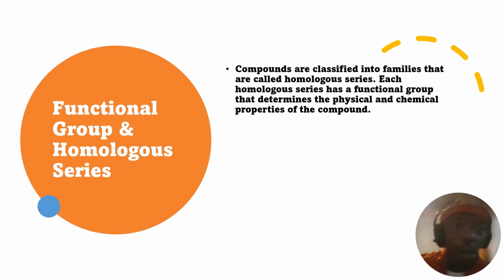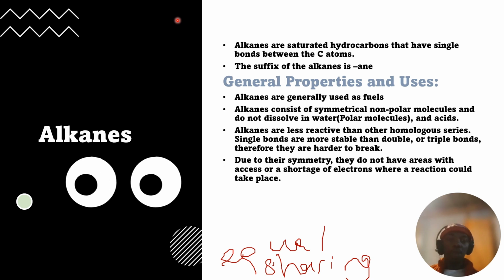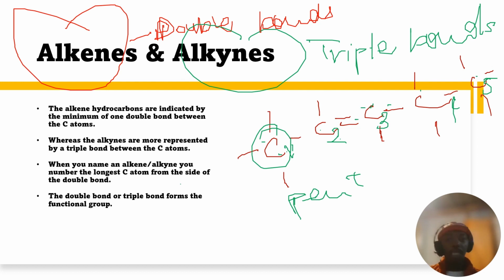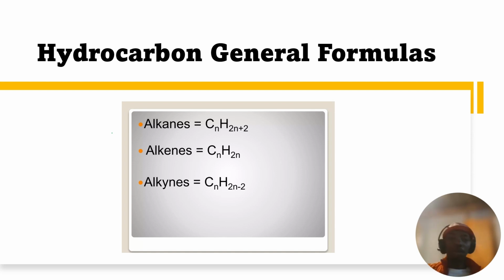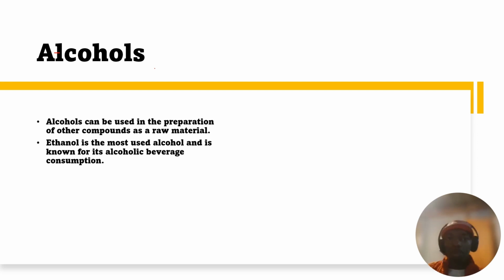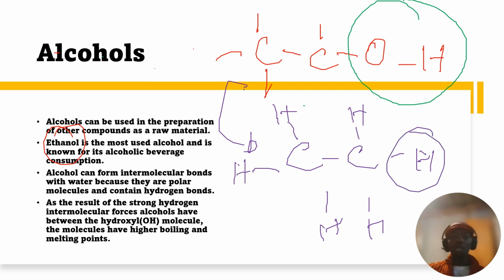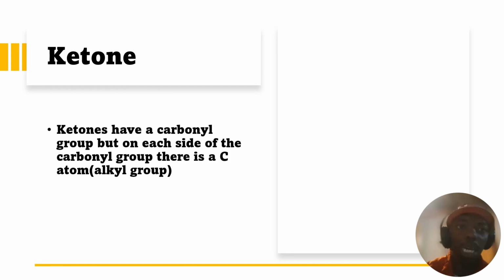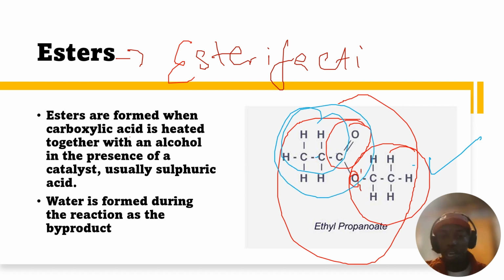Grade 12 Introduction to Organic Chemistry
Welcome to Grade 12 Introduction to Organic Chemistry! In this comprehensive video, we delve into the fundamentals of organic chemistry, covering key concepts such as alkanes, alkenes, alkynes, alcohols, esters, aldehydes, ketones, and carboxylic acids. Gain a solid understanding of nonpolar and polar bonds, and how valence electrons play a crucial role in chemical reactions. Whether you're a high school student preparing for exams or simply curious about the wonders of organic chemistry, this video is perfect for you. Dive deep into the world of carbon compounds and broaden your knowledge with our engaging explanations.